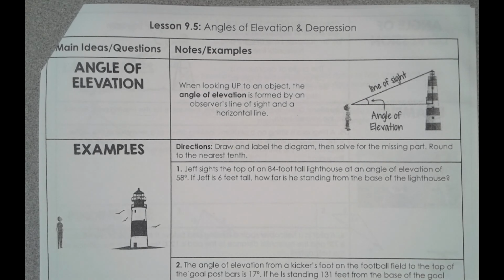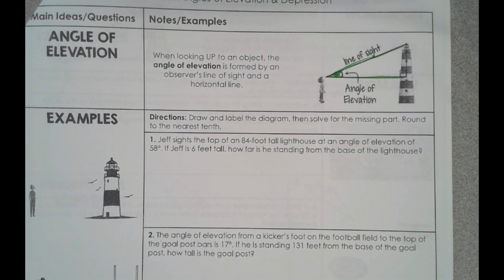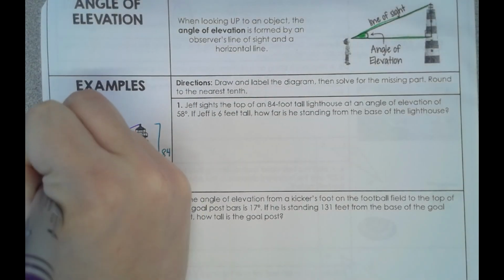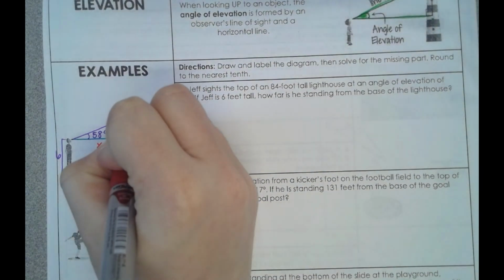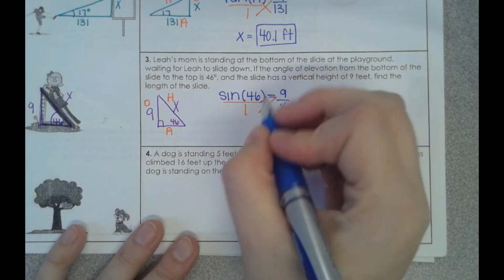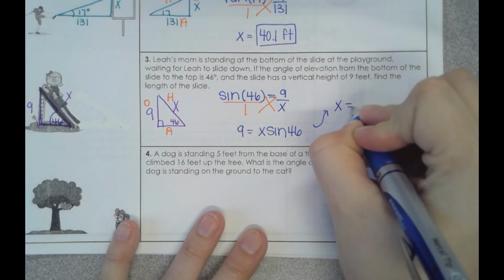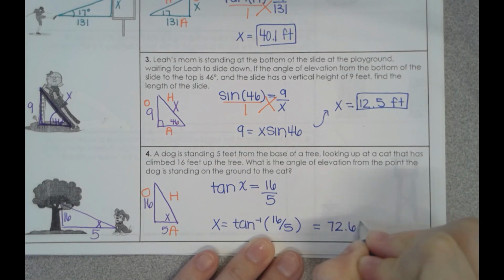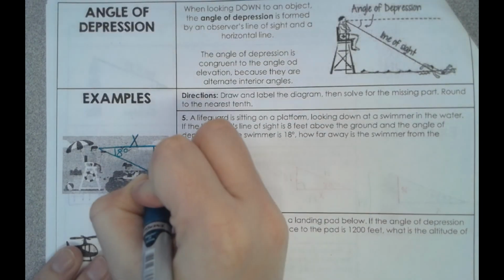Advanced Geometry - 9.5 Angles of Elevation and Depression